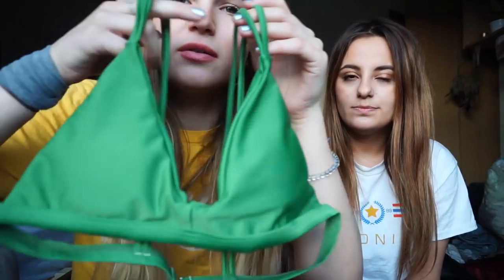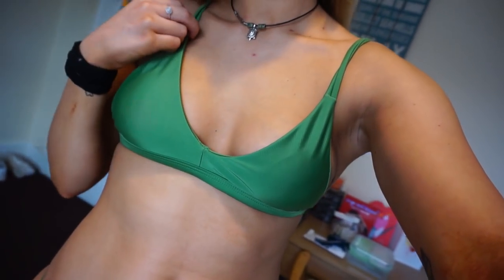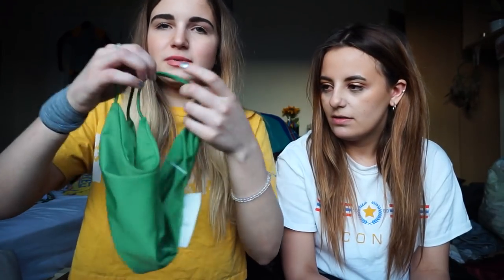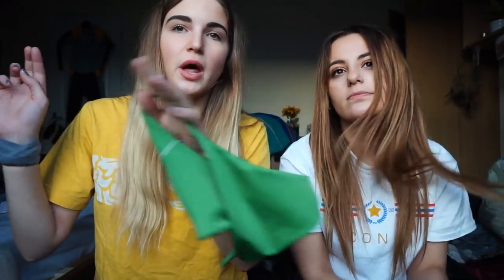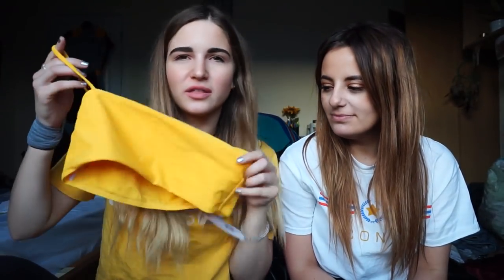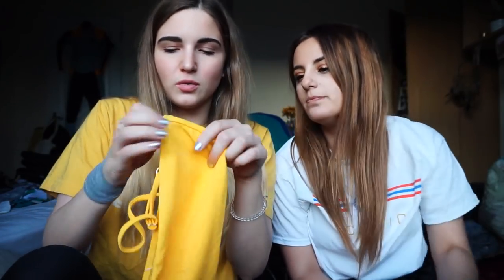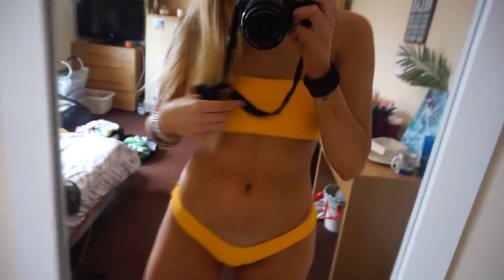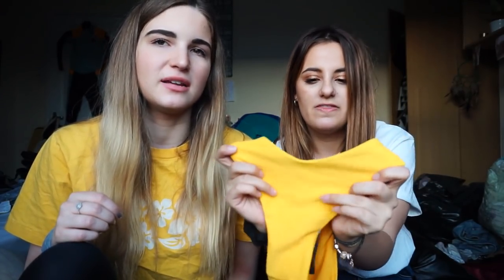ZAFUL BIKINI HAUL, TRY ON & REVIEW | Alarah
Hay guys!!! We wanted to order some cheap bikinis so decided to try out Zaful and let ya know what we think! Enjoy x